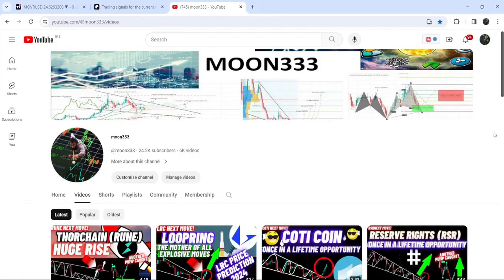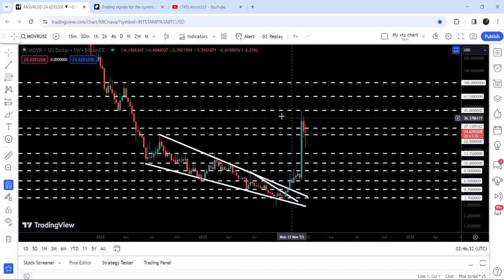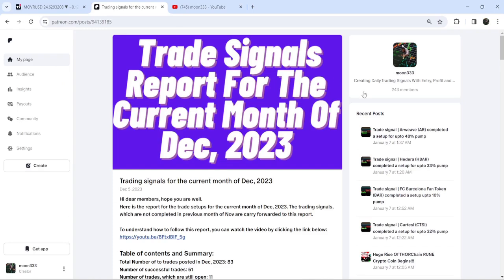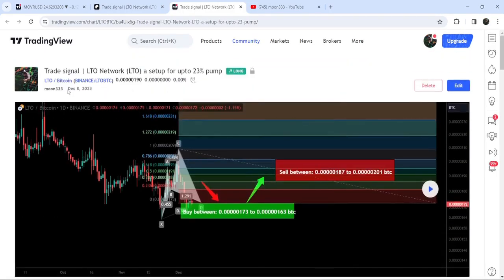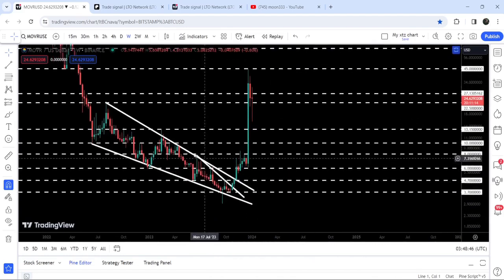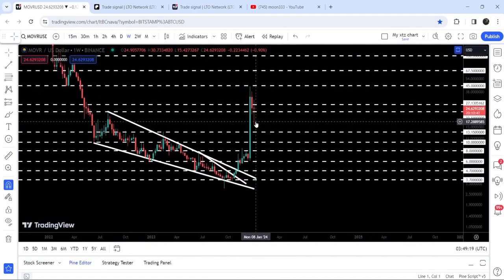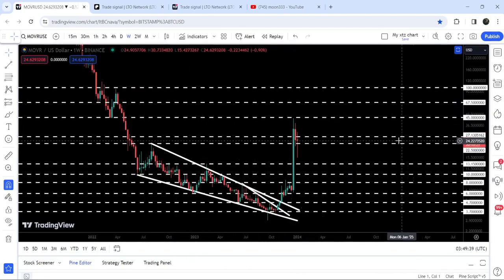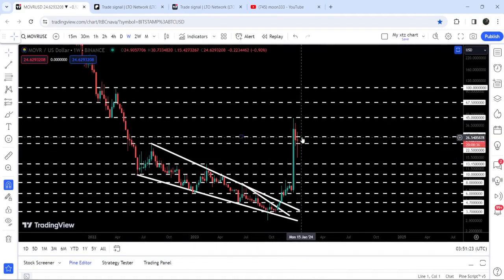Moonriver (MOVR) Crypto Coin Rallied 1400% Now What Next?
Or